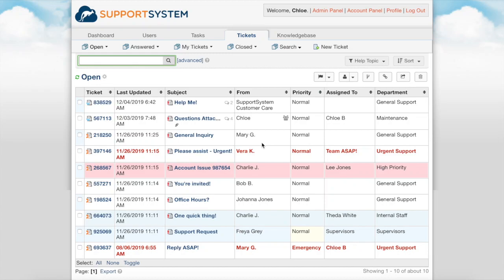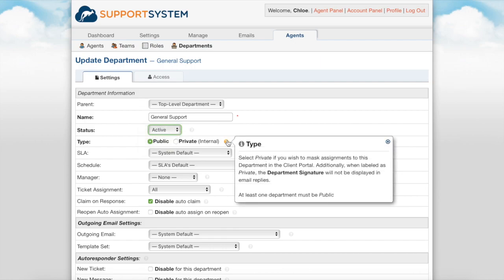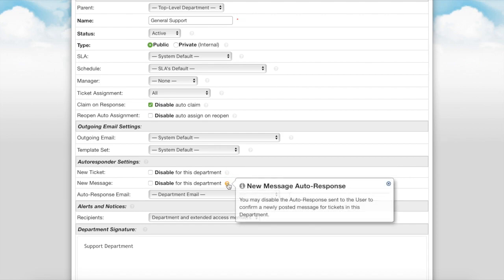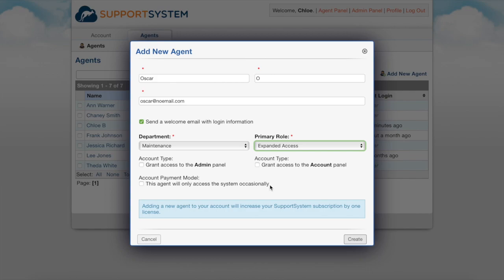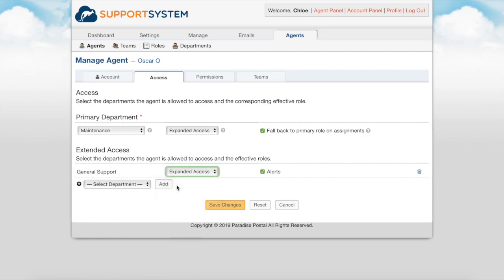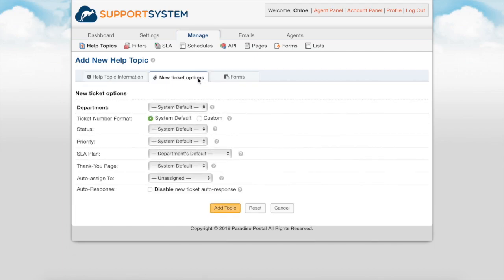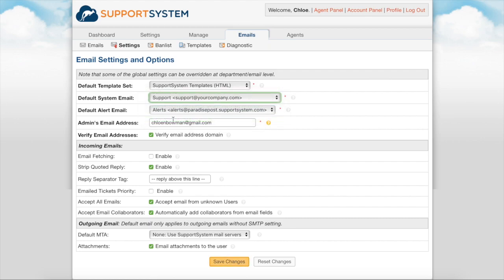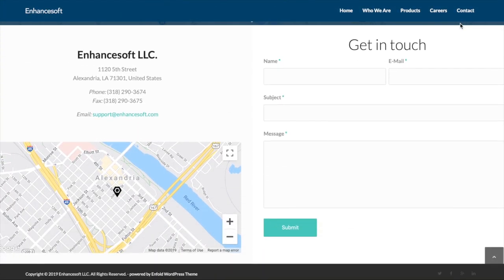Getting Started With SupportSystem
Everything you need to know to get started with SupportSystem.